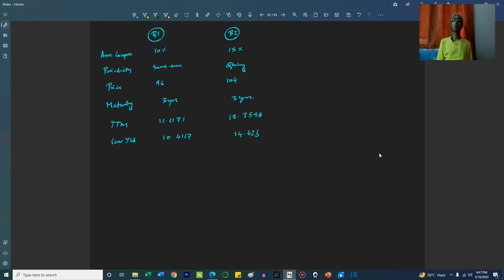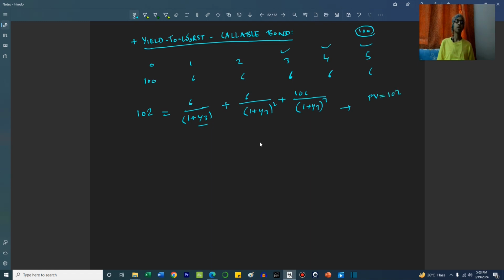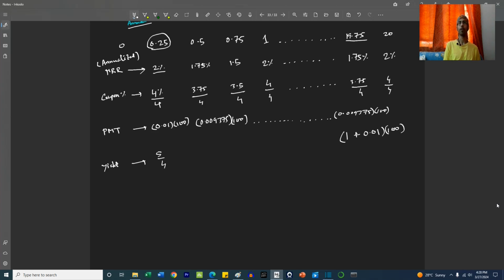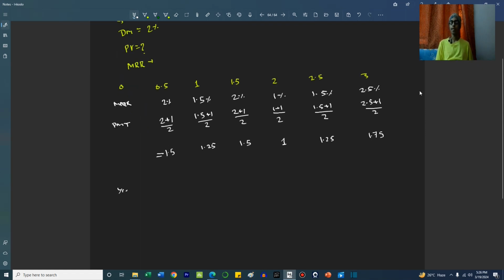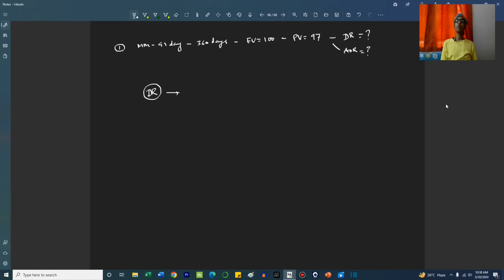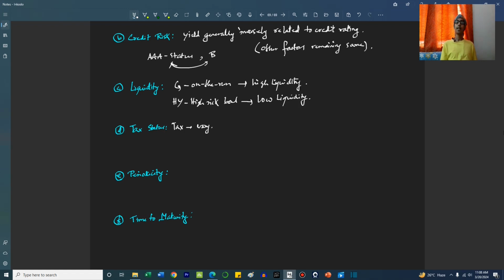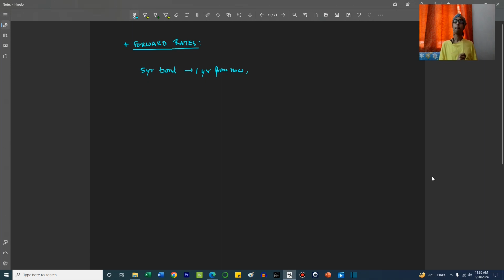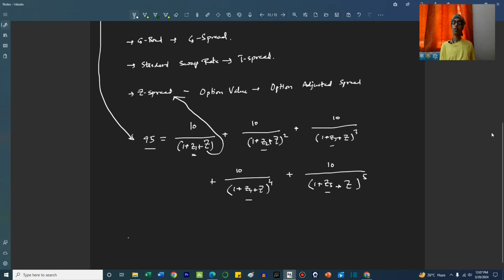CFA Level 1 2024 | Fixed Income Valuation 2 | CFA L1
CFA Level 1 2024 | Fixed Income Valuation 1 | CFA L1
Topics Covered:
1 -  Comparing Risk & Return of Bonds with different periodicities
2 - Callable Bond - Yield to Worst
3 - Valuing a Floating Ratee Note
4 - Valuation of Money Market Instruments - Bond Equivalent Yield
5 - Reasons for Yield Differences between Bonds
6 - Spot Curve, Par Curve, Forward Rates
7 - Benchmark & Spread of a Bond - G-Spread , I-spread, Z-spread , Option Adjusted Spread

++ Get Access to Learn & Earn Opportunities where we help each other grow.